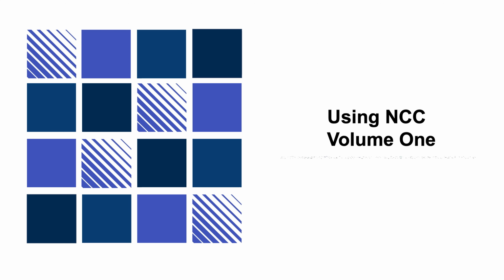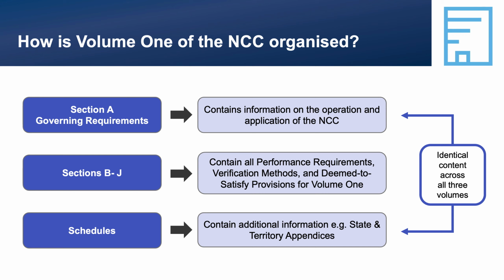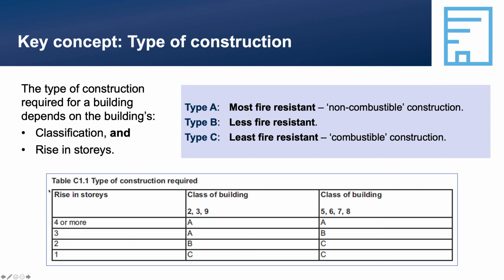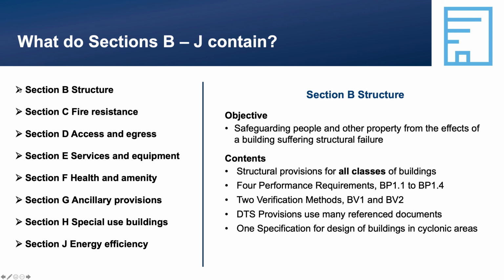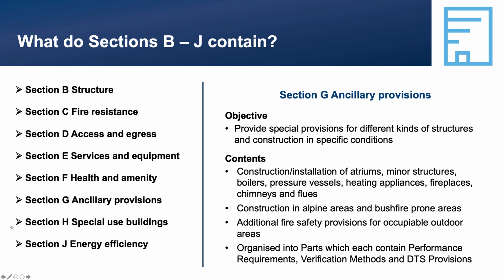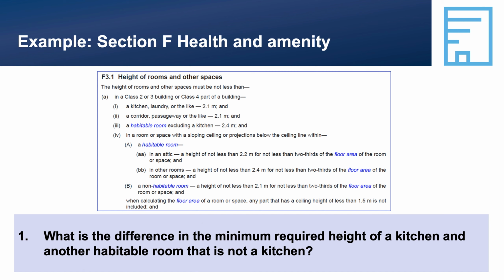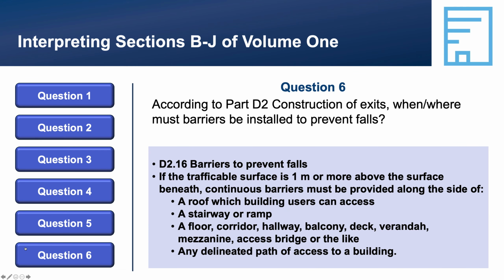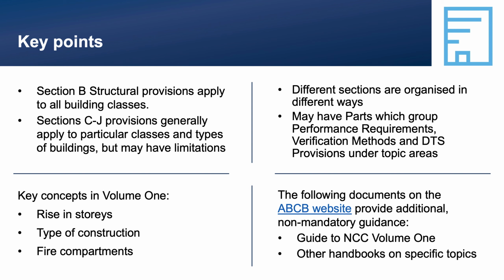NCC Tutor lesson - Using Volume One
This video provides guidance on how to use NCC Volume One to find and interpret information about Performance Requirements and compliance solutions.

© Commonwealth of Australia and the States and Territories of Australia 2021, published by the Australian Building Codes Board.
• the Commonwealth Coat of Arms;
• any logos;
• any third party material;
• any trademarks; and
• any images or photographs.

You must attribute the work and license the derivative works under the same terms. A summary of the licence terms is available